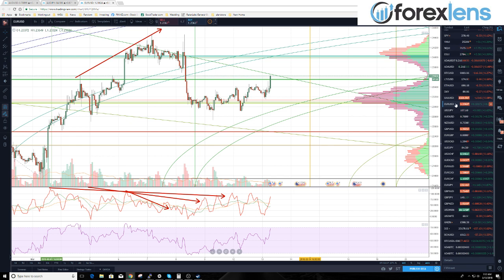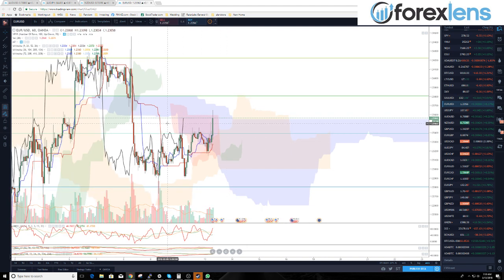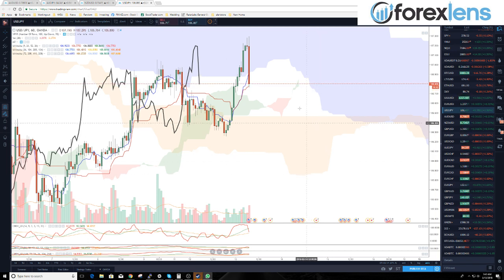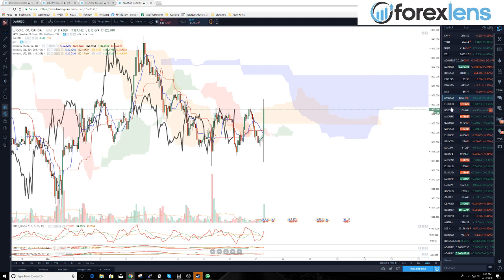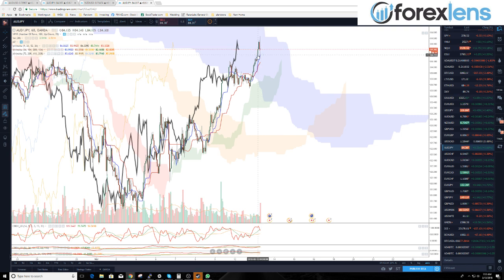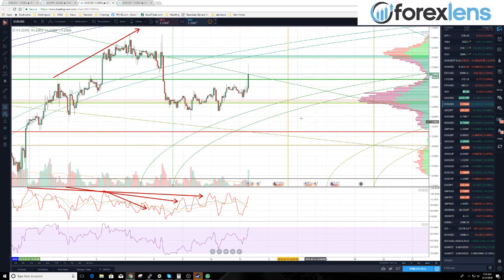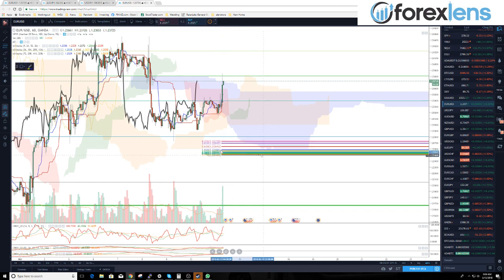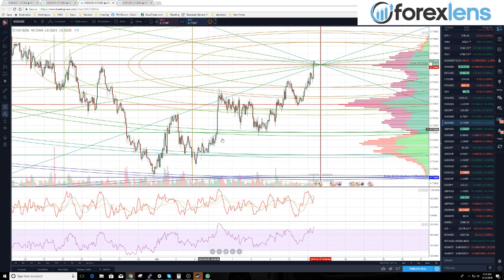Ichimoku Trading Strategy (Part 2) | Day Trading Forex 3.8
Live Trading Session - Mar. 13 - IchimokuTrading Strategy (Part 2)

We take a deeper into using the Ichimoku TradingStrategy in this video.

This is a beginner / immediate forex course that will teach you a professional trader's methodology of trading in the forex market.

You will learn how to break down the forex charts and find your own forex signals to trade with. You will learn price action, and how to use the Ichimoku Trading Strategy, as well as Gann Analysis and the life's work of W.D. Gann - a founding father of Technical Analysis.

Join us in the Forex Trading Room each morning where we teach technical analysis and how to find high probability trade setups. You can get started by signing up for a free membership today.